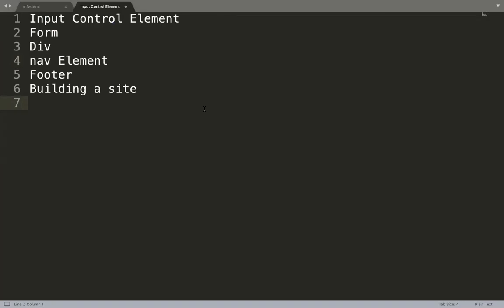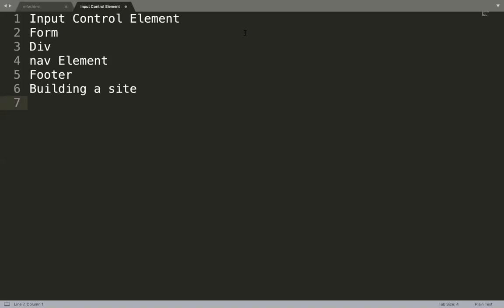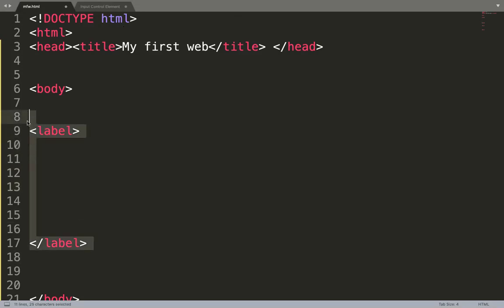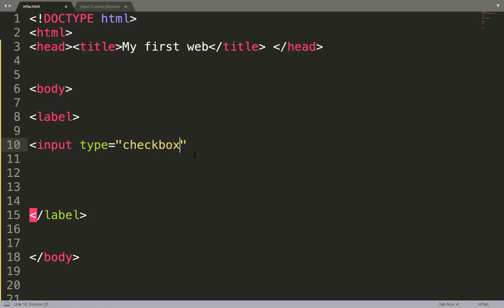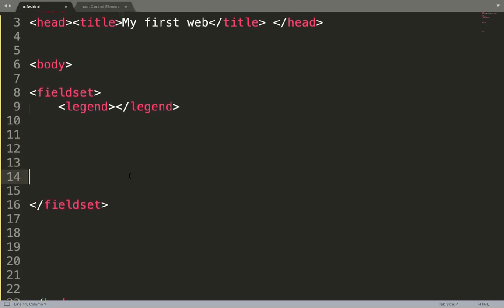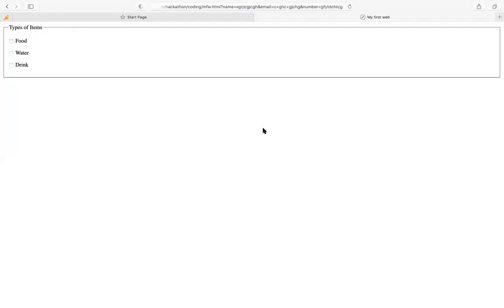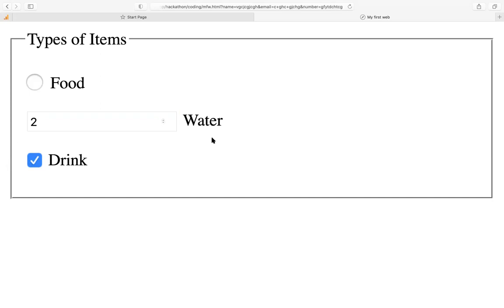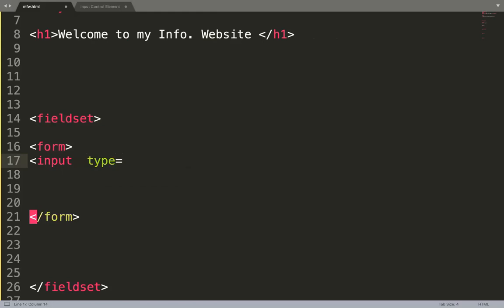Coding Class (HTML Forms, Elements)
Coding Class with Html from Blue Code Hack Club Facilitators